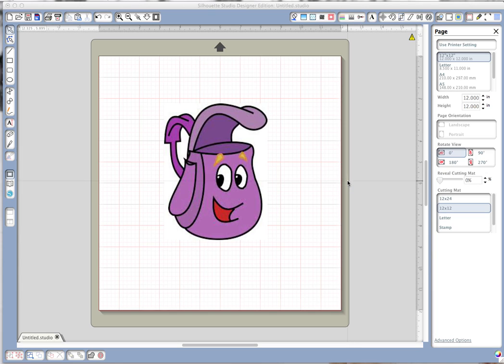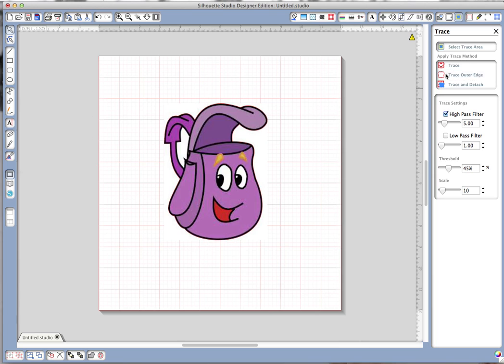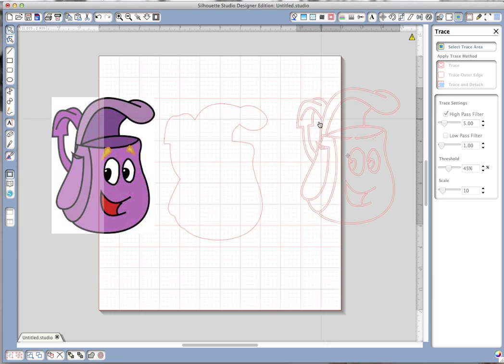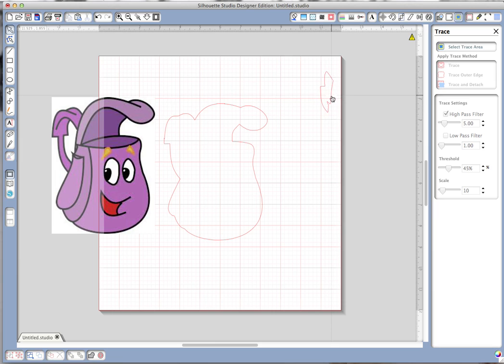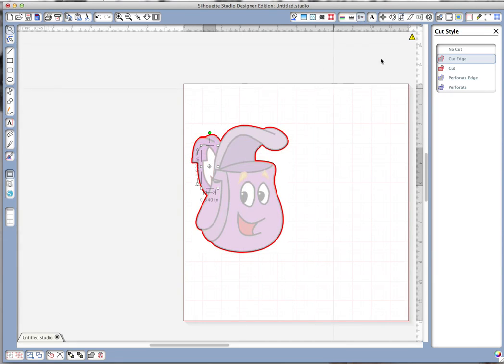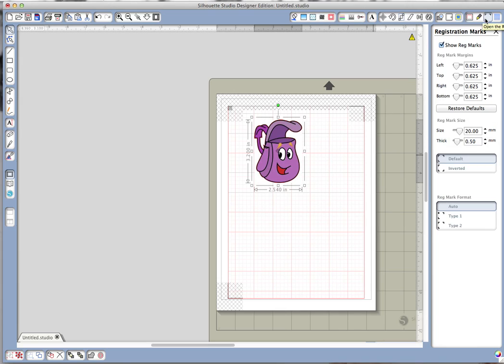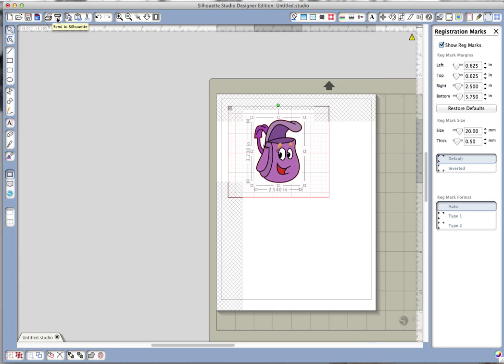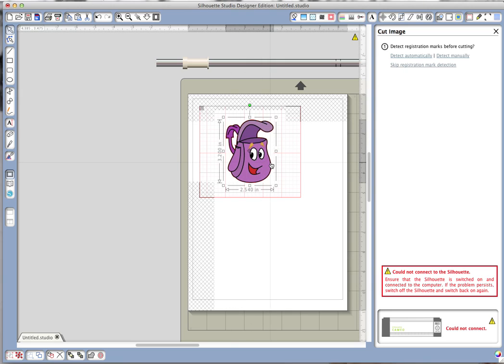Trace, Print and Cut with Silhouette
This video will show you how to do a double trace to cut a jpg image which you want to cut the outline of, but also has an inner cut within the image.